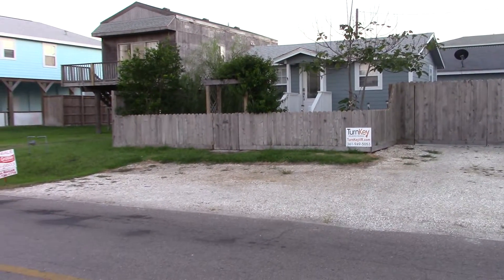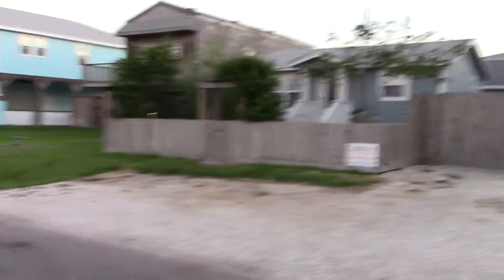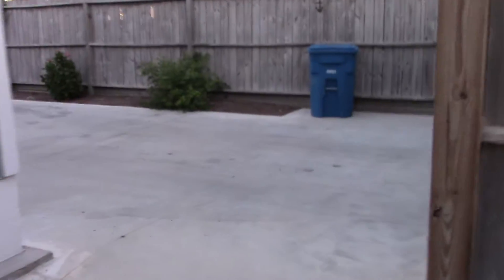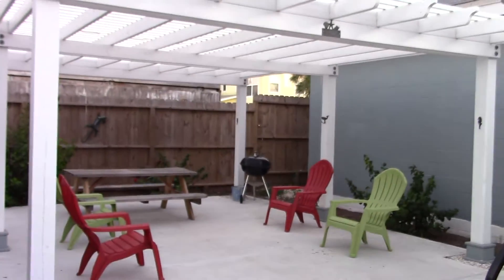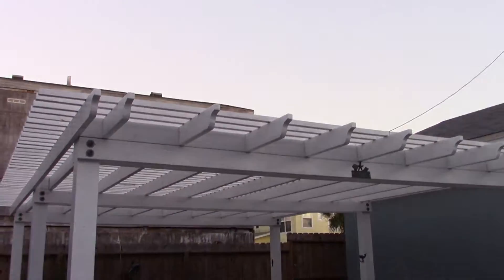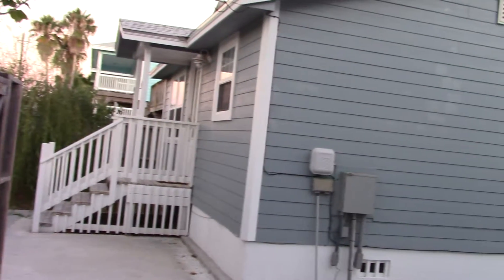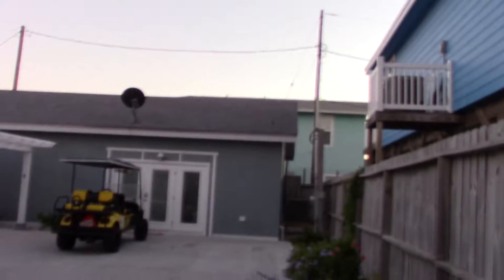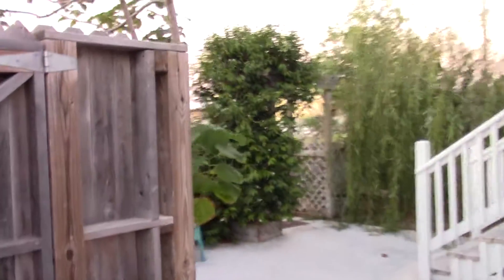Client Preview - 340 Royal Palm St, Port Aransas Tx 78373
4 beds 2 baths 1,440 sqft
For Sale
$374,900
Zestimate®: $313,826
Est. Mortgage
$1,309/mo
Get pre-approved
Super-cute, these 2 homes on one lot are the cat's meow! Outstanding projected income, enough to cover all expenses AND debt service, too! Great for residence or business, since it's zoned commercial! Front home is an adorable 1 bed/1 bath cottage w/ a vintage feel, but it's fully remodeled with all modern conveniences. Chic kitchen has ship-lap siding & wood-detail ceiling, custom cabinets & stainless appliances. Open concept floorplan, wood-look laminate floor throughout. Separate bdrm & large modern bath w/ custom-tile shower. Cutely furnished, plus has private fenced yard! Rear home has 3 bdrms & 1 bath, & has been dressed as adorably as the front cottage. Nicely remodeled w/ custom cabinets & stainless appliances, wood-look laminate flooring throughout. Lovely bath with glass detail counter & large tiled shower. Full laundry. Rear home features huge pergola-covered patio, great for entertaining, plus long drive for tons of parking and even an RV hookup! So many possibilities!
Lot: 5,109 sqft
Single Family